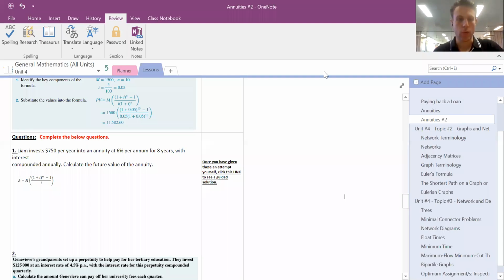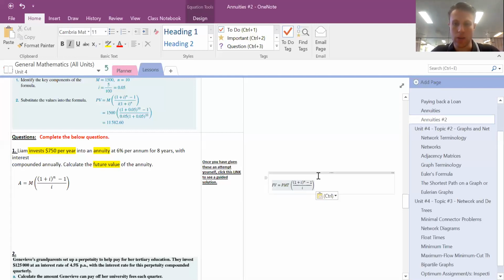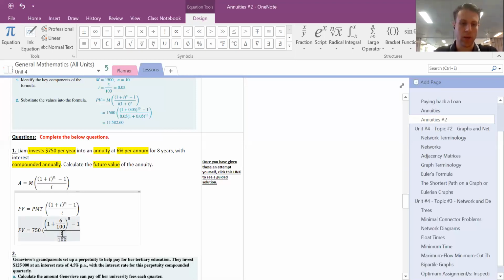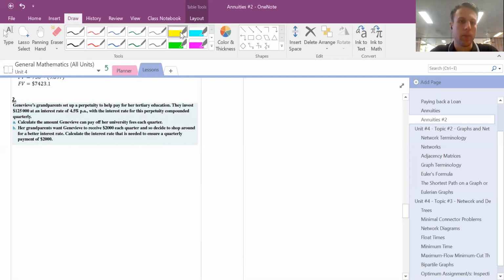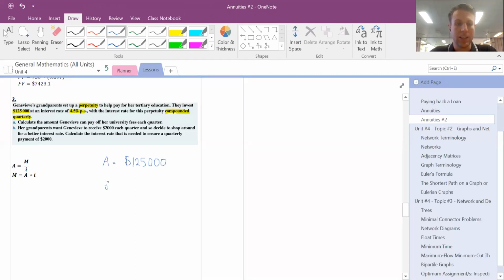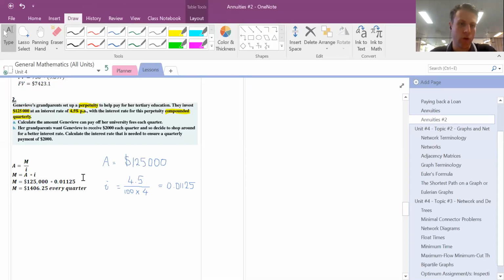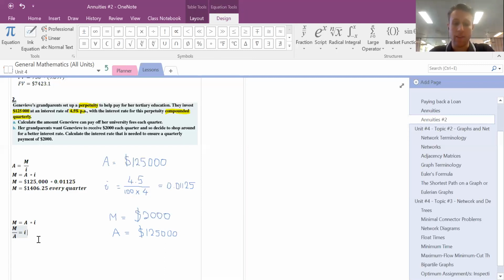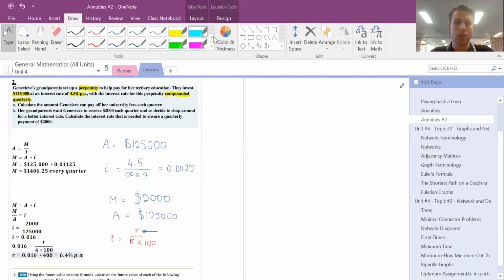FV of Annuities and Perpetuity Scenarios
I hope you enjoyed this video on FV of Annuities and Calculating Perpetuities. If you have any questions, leave them in the comments below.